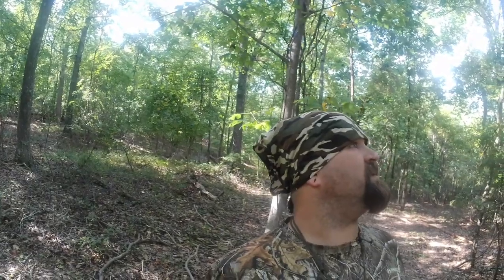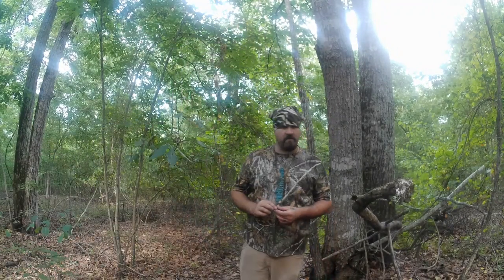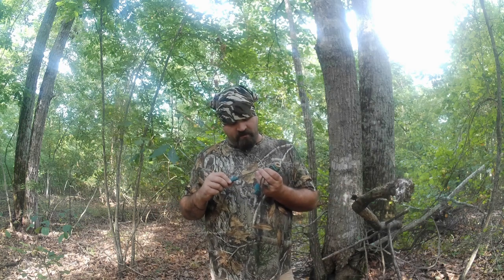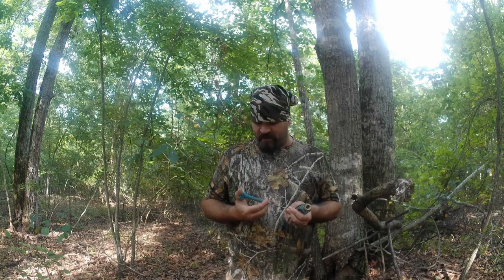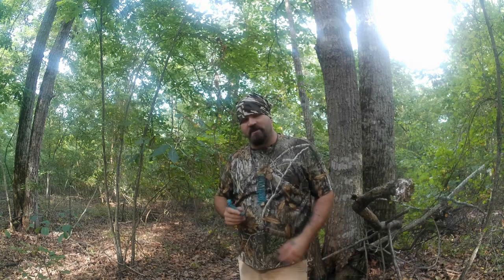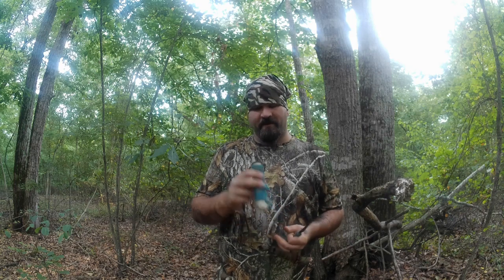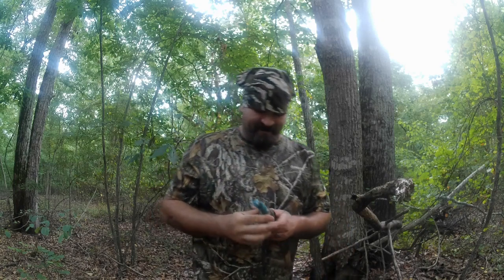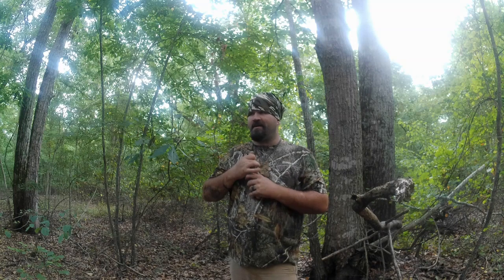Forging a knife in the snow!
I took a stab at forging a knife on Alone, did it make the cut?